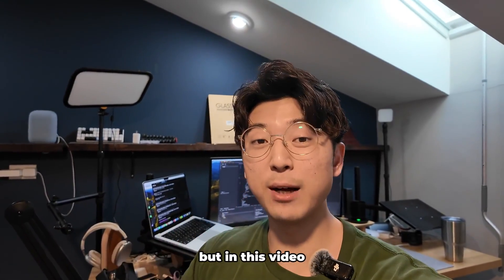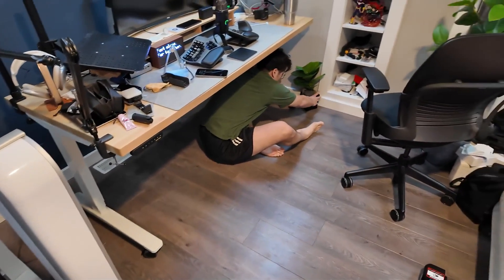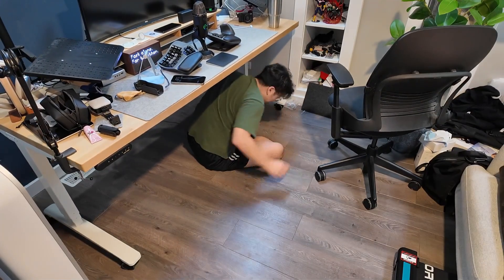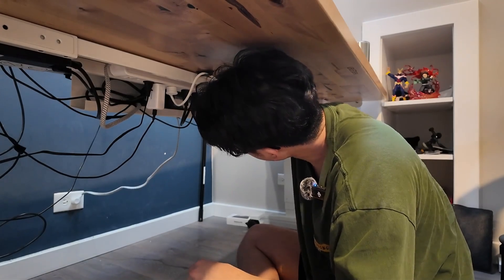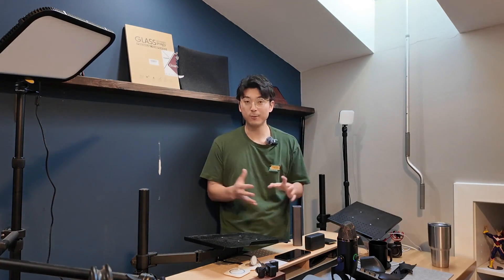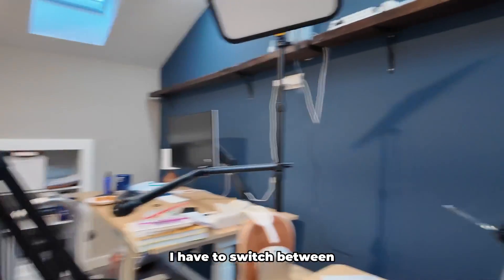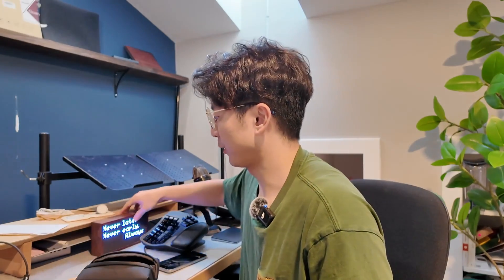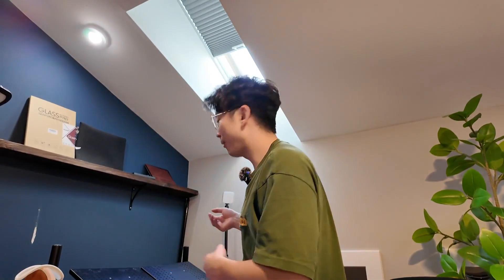I got rid of all my external monitors (as a developer)